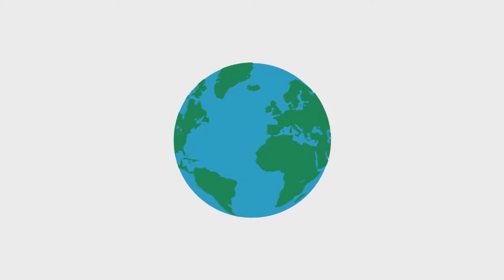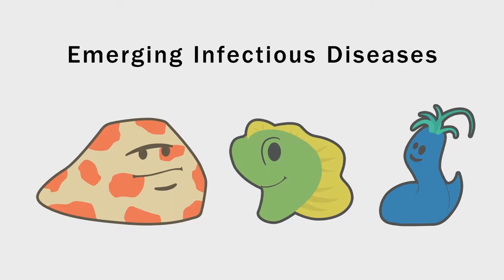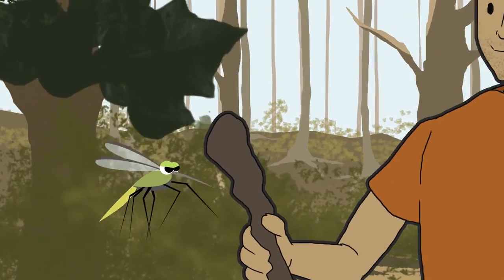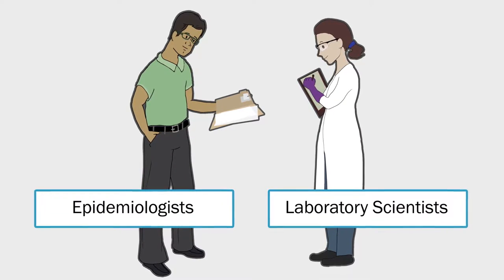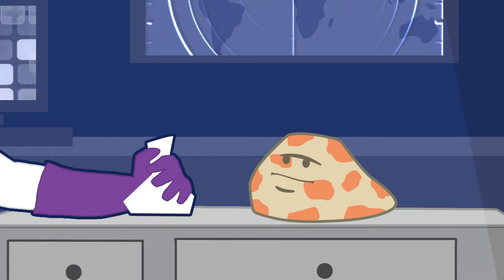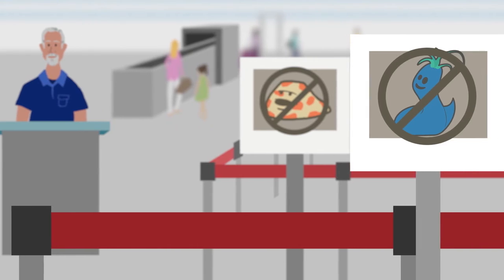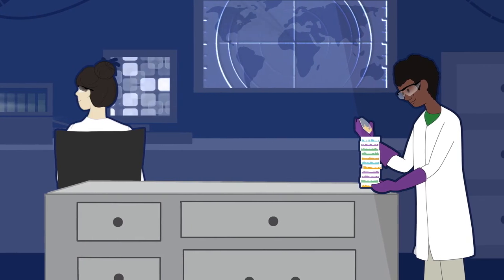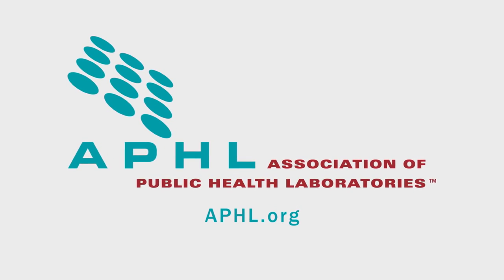How APHL Contains Emerging Infectious Diseases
presents an animated video showing how the Association of Public Health Laboratories responds to contain Emerging Infectious Diseases, to create a healthier and happier life for us.

-- Digital Bard creates videos that build relationships. Headquartered in Frederick, MD, we are creative partners for agencies to associations, tech to tourism. Digital Bard’s team of talented, approachable, and incredibly good-looking professionals specializes in creating short-format, award-winning live-action and animated marketing videos.

Video that builds relationships. Production and promotion for growing brands. Through energizing branding videos, animated product demos, and humanizing company profiles that play like a short film, we help your ideal audiences find you, trust you and engage with you.

Digital Bard's ability to craft a variety of dynamic, influential, or heartfelt videos is shown in a wide range of corporate and non-profit projects, and represents industries such as tourism, tech, manufacturing and education.